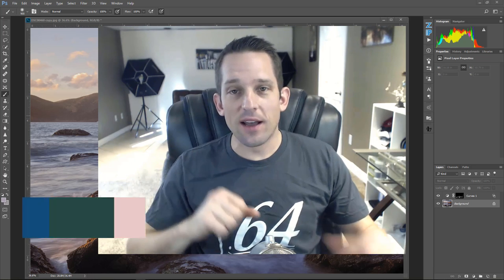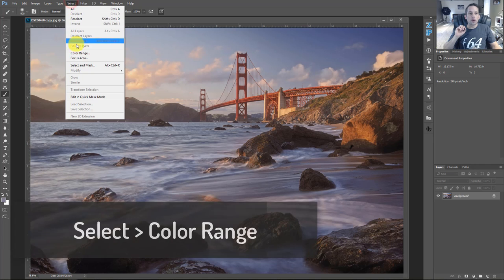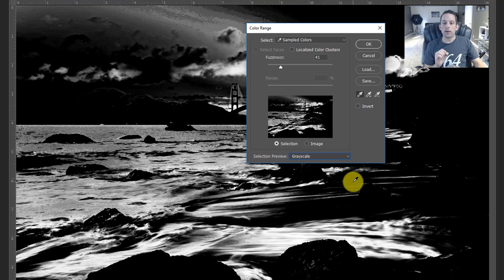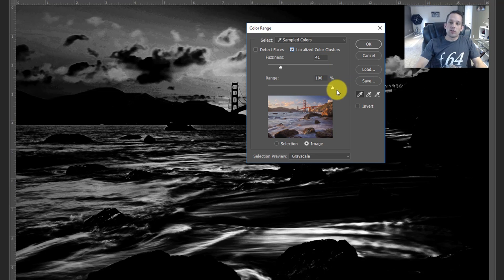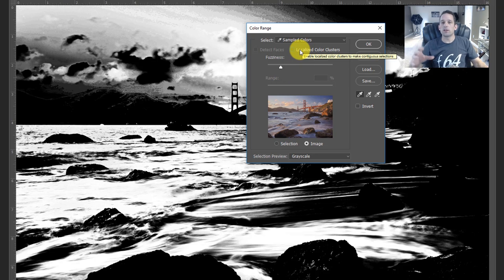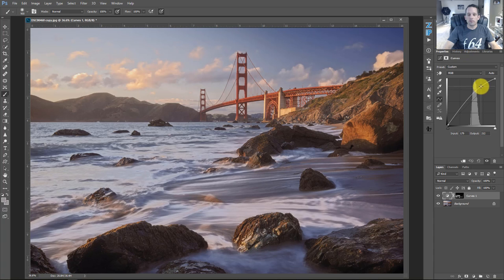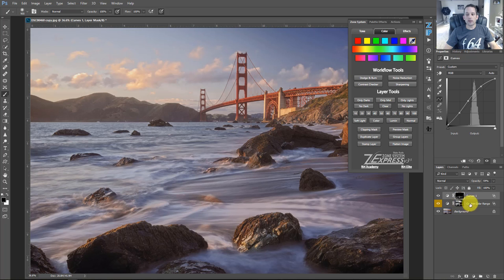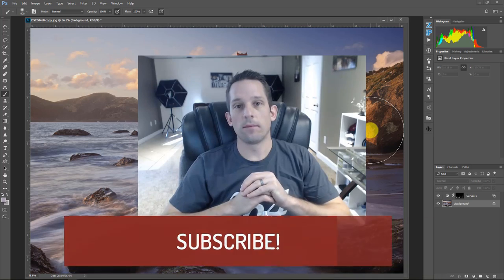How To Use Color Range In Photoshop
Custom Luminosity Masks with Color Range in Photoshop

Luminosity Masks are all the rage these days it seems and rightfully so, they are extremely powerful.  A Luminosity Mask is nothing more than a selection of  the luminance range in your image.  Think of it like separating lights, darks, and colors, kinda like doing the laundry.   Sure you could wash all the clothes together, but you could run into color bleeding onto lights and then your wife will beat you into submission (maybe that is just my wife).

Luminosity masks are similar to doing the laundry in that you can separate lights, darks, and colors and "wash" them separately in different cycles.  In photo post processing this becomes important when you want to modify one color or tone and not affect the image as a whole.  There are many ways to get really good Luminosity Masks these days, the Zone System Express is one of those ways.  However, one very powerful but often overlooked tool is sitting right on your workbench right now.

In the Select Menu Item in Photoshop rests a tool called Color Range.  By using Color Range you can make varying selections in your image from points that you select on your photo.  Photoshop analyzes all the other tones and colors that are similar to your point and makes a custom selection.  You can then turn this selection into a mask and use it on any Adjustment Layer or item in your layers palette.

In today's free tutorial, I will show you how to use the Color Range tool in Photoshop.  I will break it down into all of it's various parts and outline all you need to know to start making your very own Luminosity Masks in Photoshop.